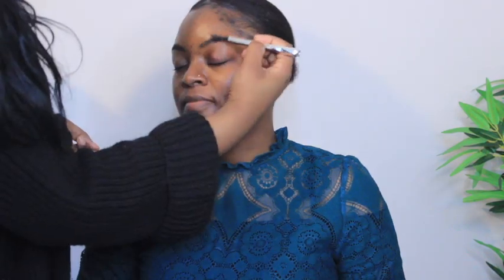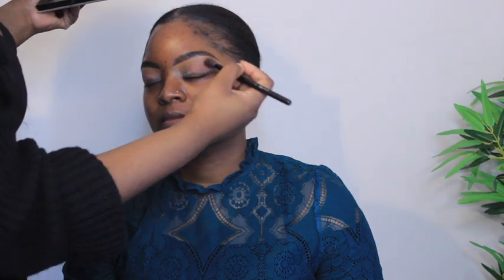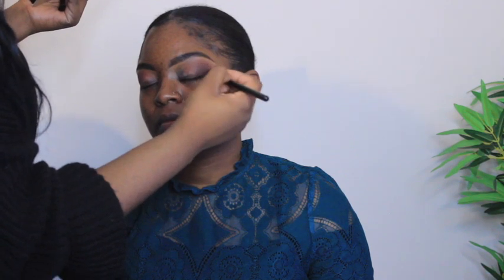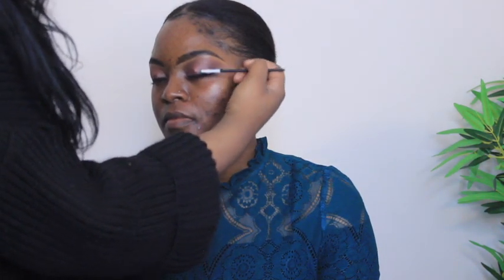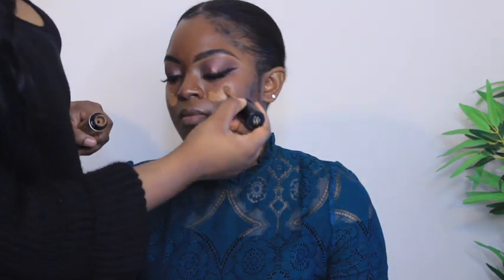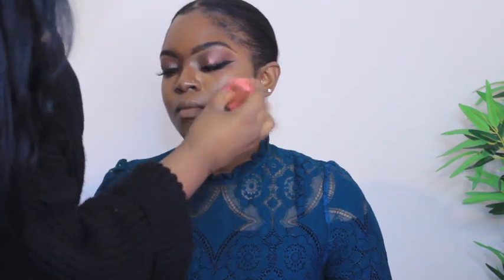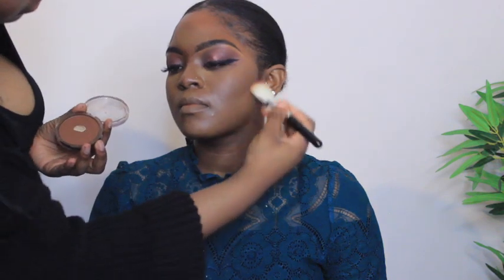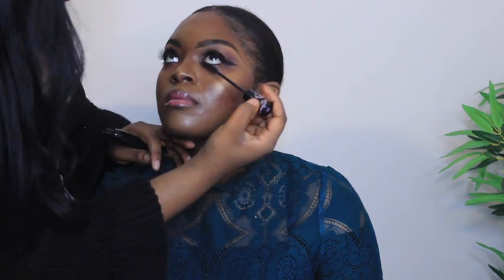Soft Glam Makeup on this Zambian Beauty using Jackie Aina ABH palette! Detailed tutorial -LacedbyElo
Hi loves! Today's video is a soft glam make up tutorial ideal for women of colour using the Jackie Aina x ABH palette. I've included all the products i'm using in  the description box.

- Xoxo

Add me On snapchat: sharinbaybeh
Products.

Brows:
benefit goof proof brow pencil
Mac concealer palette

Eyes:
Toofaced  24hr eye primer
ABH x Jackie Aina palette
Juvia's place eyeliner
Huda beauty lashes in Samanta

Face
NYX bare with me spray
NipFab Extreme Dragonblood serum
MAC concealer palette
LANCOME TEINT IDOLE (MUSCADE)
Toofaced born this way foundation ( cocoa)
Toofaced sculpt concealer (chestnut)
Sleek creme contour  kit
Makeup revolution stick foundation in F17
Juvia's place Saharan blush palette
Beautyblender re-dew setting skin

Lips

Colourpop liquid lipstick limbo
Colourpop liquid lipstick  zuma
NYX buttergloss eclair
Kiko clear lipgloss

Detailed makeup tutorial for beginners, makeup for black women, WOC friendly  makeup tutorial, soft glam makeup over, how to soft glam makeup,